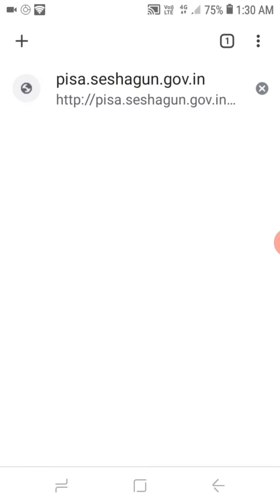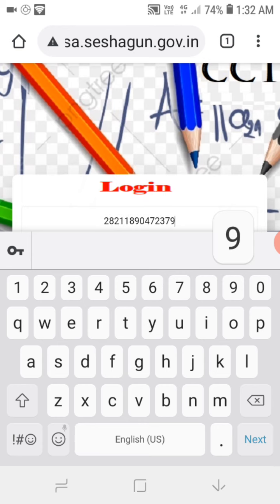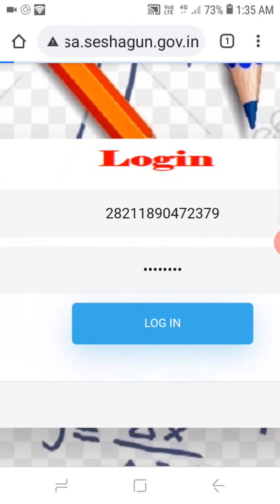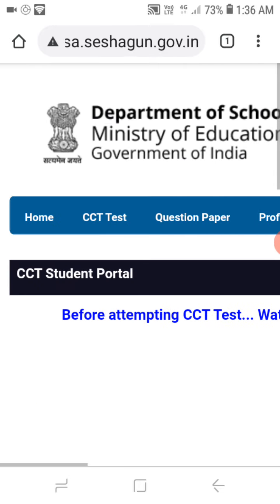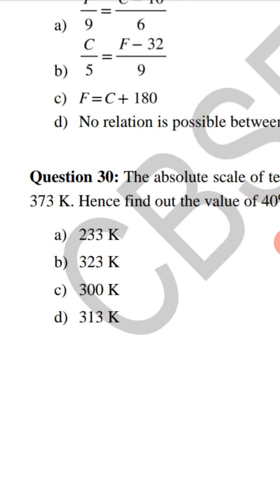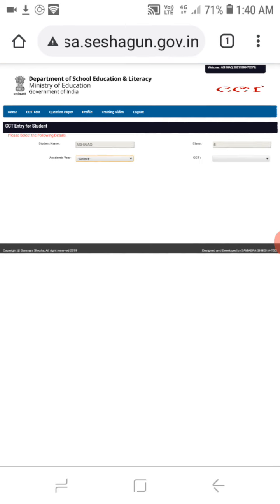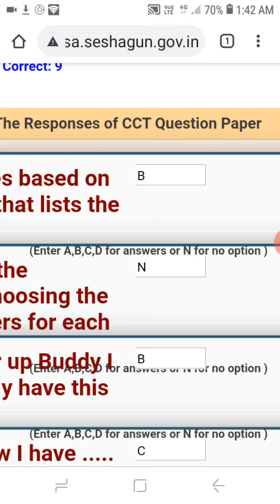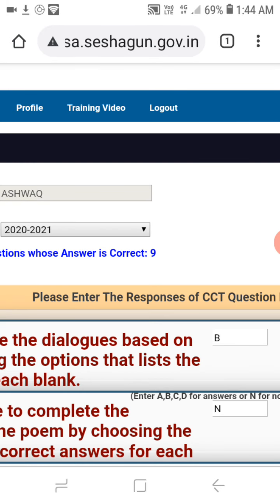How to take PISA CCT ONLINE EXAM USING MOBILE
Click here to login